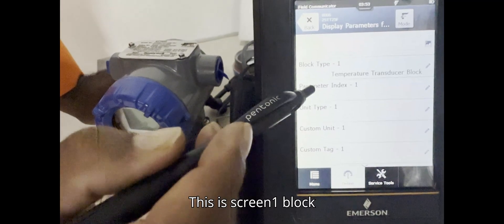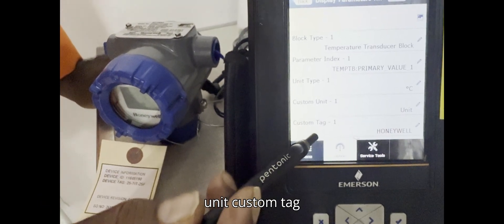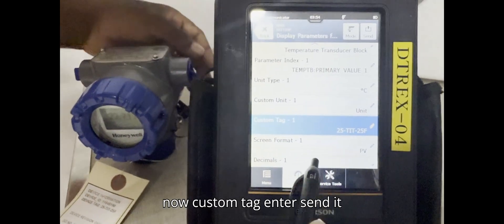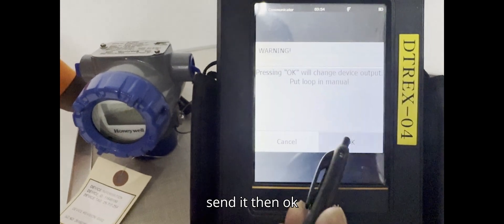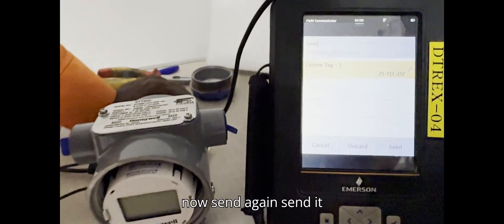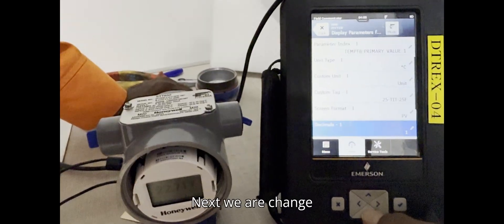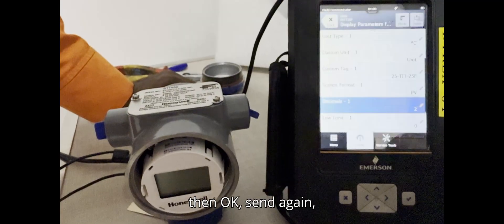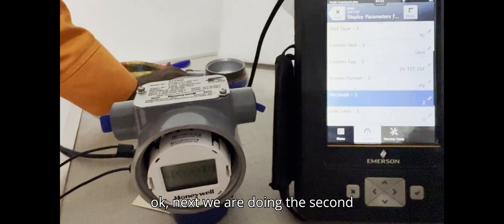Honeywell_STT850_FF_Fieldbus_Temperature_Transmitter_Screen_Configration_Procedure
✅ Honeywell_STT850_FF_Fieldbus Temperature Transmitter
✅ Step-by-step Procedure

This video is ideal for technicians, engineers, and students involved in instrumentation Oil and Gas Industry.

🎥 In this video, you'll learn the basics of Instrument Process Management, including calibration steps, setup procedures, and safety tips for industrial environments.

Without Hide Any Information's